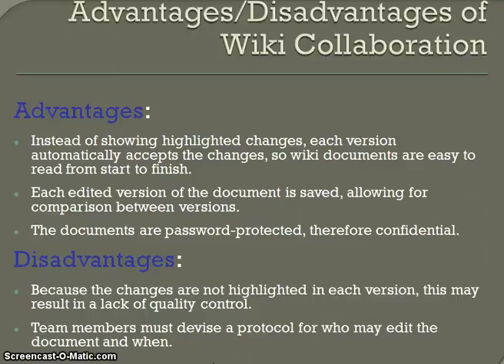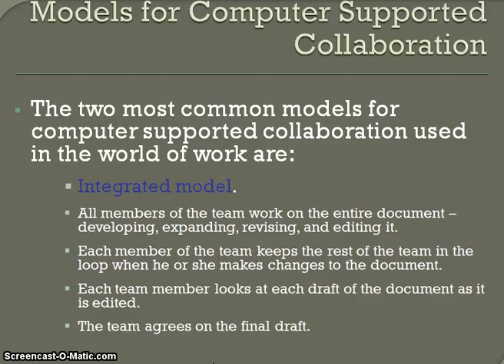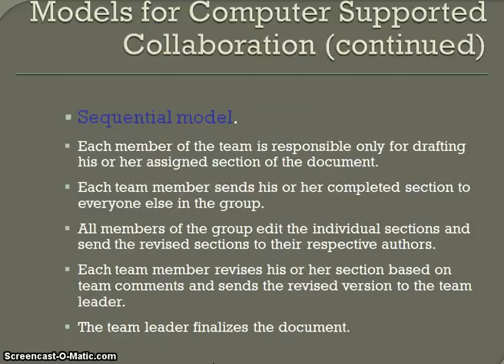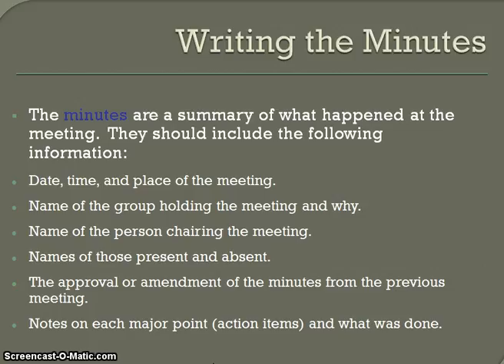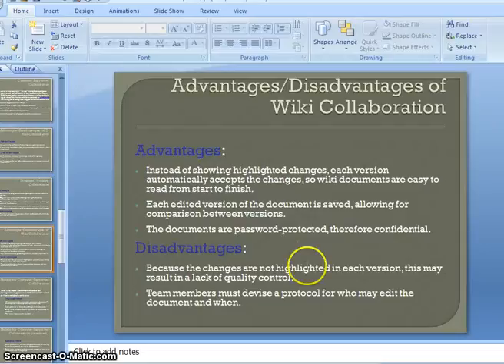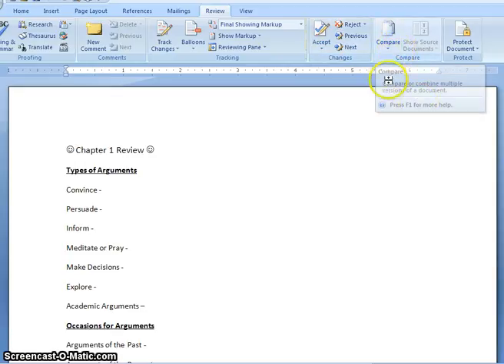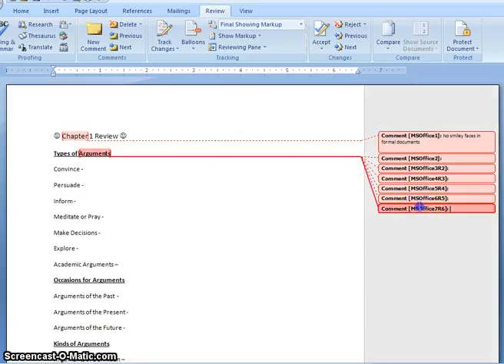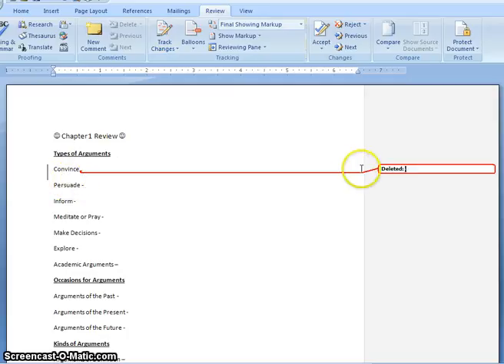Chapter3 part2 Fall2011 114